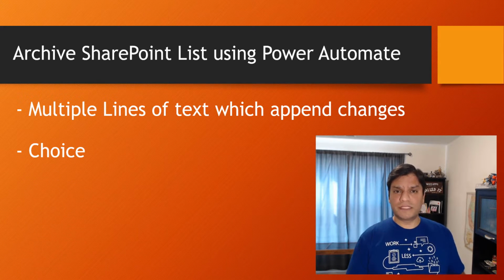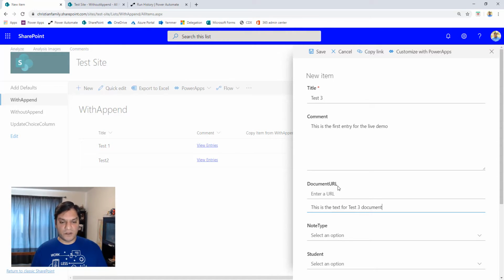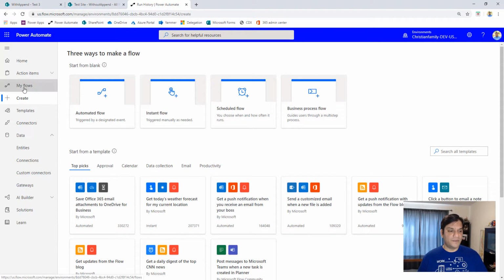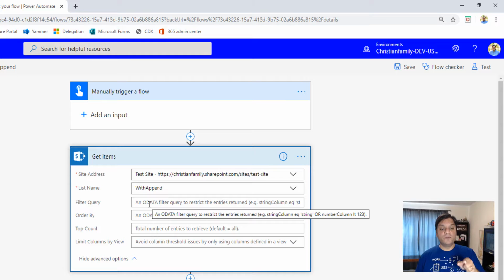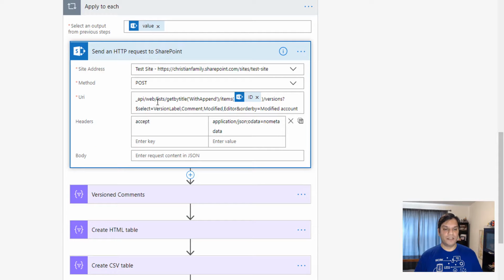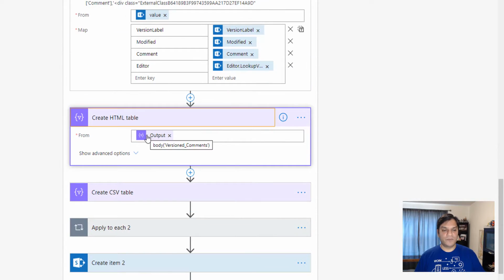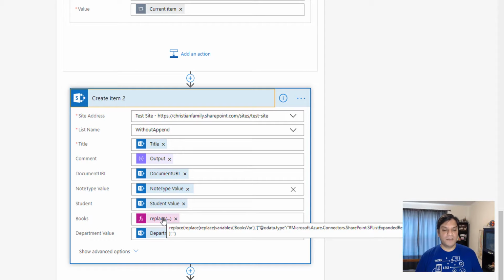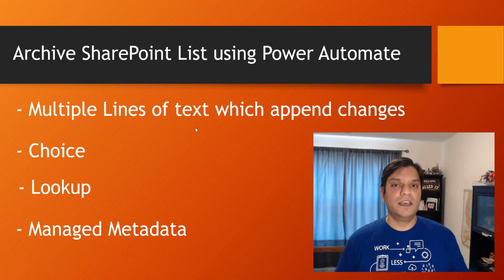Archiving SharePoint Lists using Power Automate by Microsoft MVP Daniel Christian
This video walks you through the process of archiving a SharePoint list using Microsoft Power Automate flow.

See here more in detail the following: a SharePoint list that has column types such as Multiple lines of text, Hyperlink or Picture, Choice and Lookup type columns. In addition, the Multiple lines of text column have the append changes to an existing text option selected as yes.

Want tips in written form? Read also Daniel's blog post on the subject:

Communicate with Valo Intranet
Collaborate with Valo Teamwork
Co-Innovate with Valo Ideas